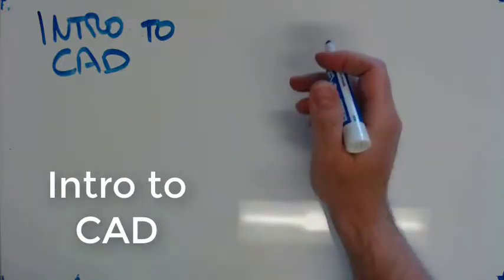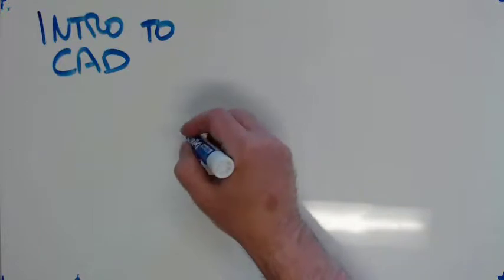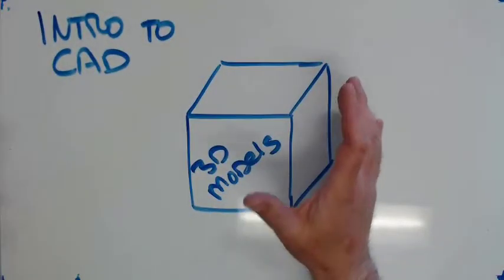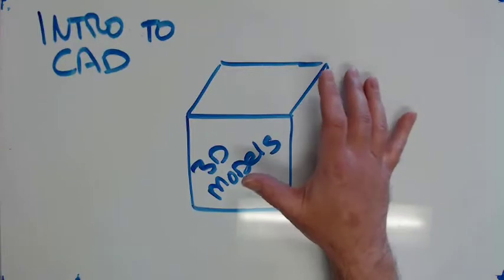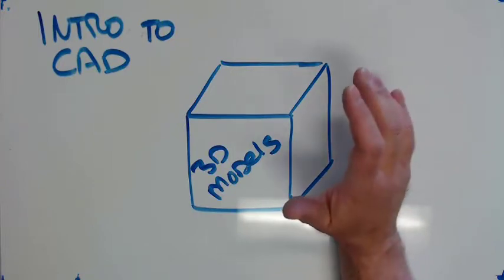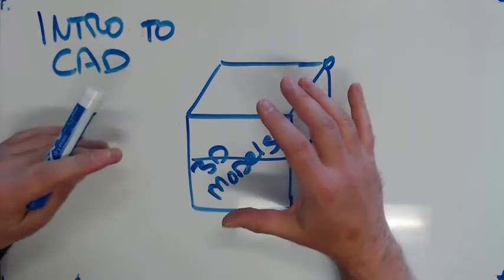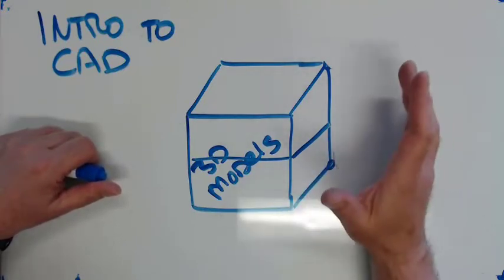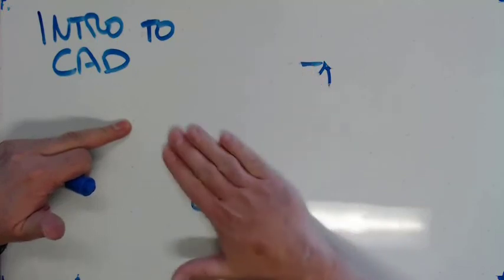Introduction to CAD for Welders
In this lesson we will talk about CAD and how it is used in the manufacturing and welding industries.